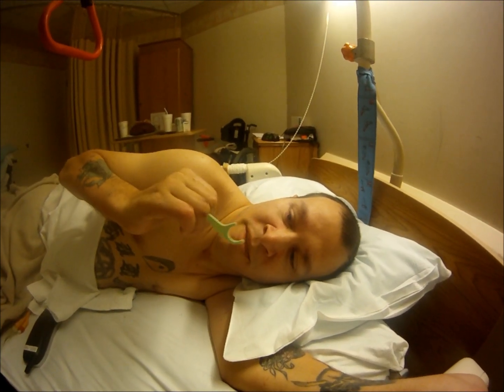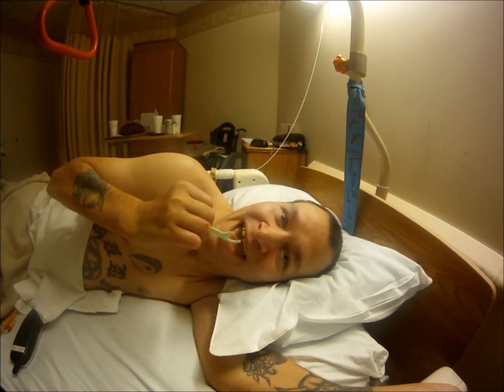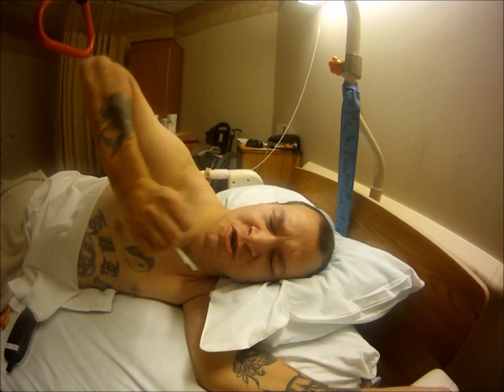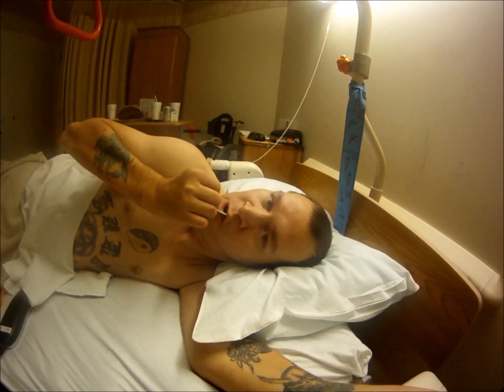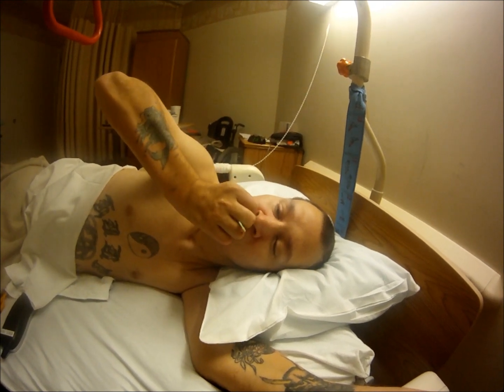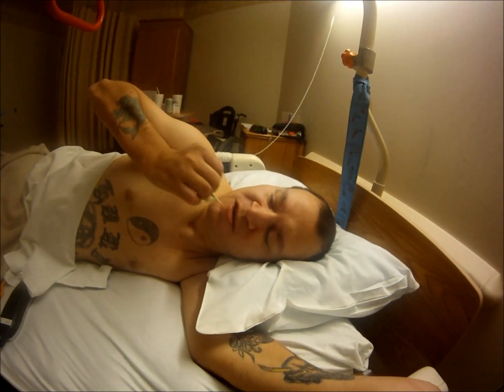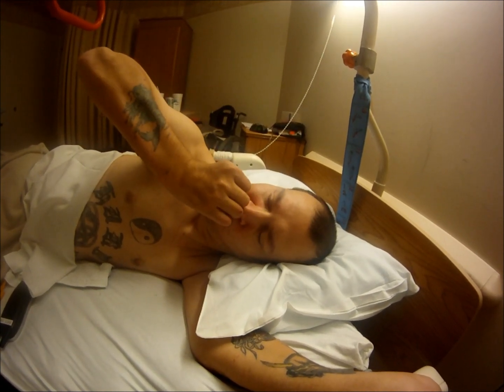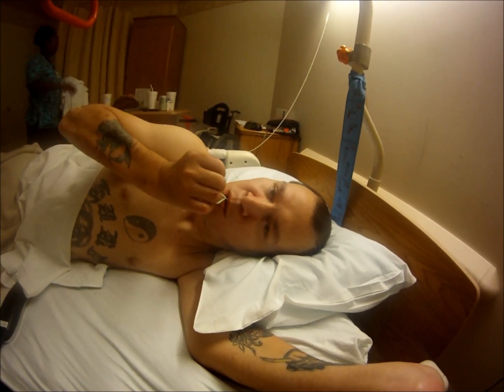C5 6 Quadriplegic Independent Flossing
It's easy, no adaptive gear required!